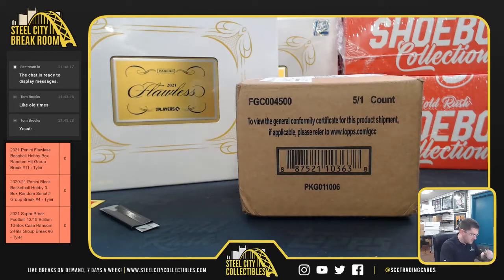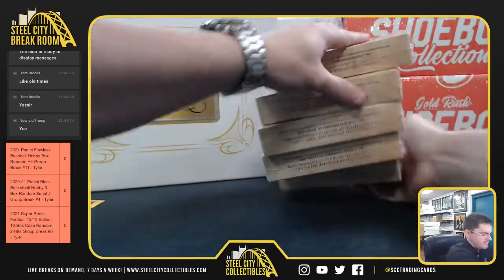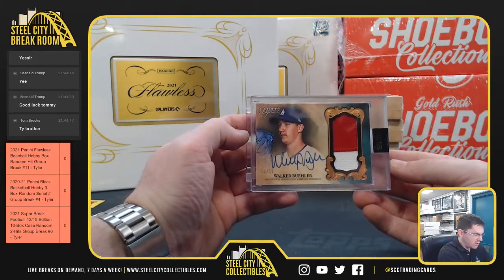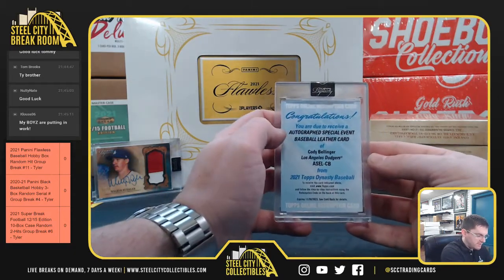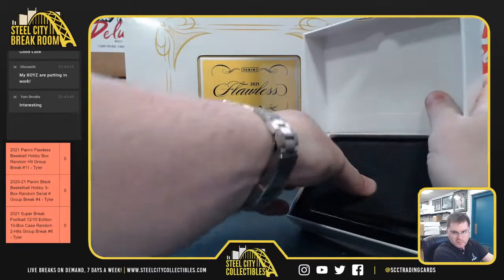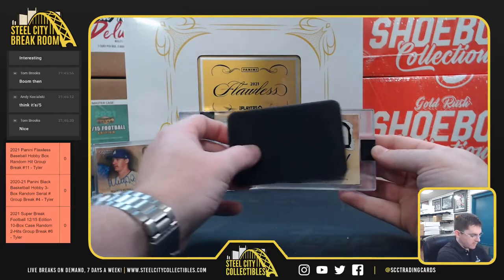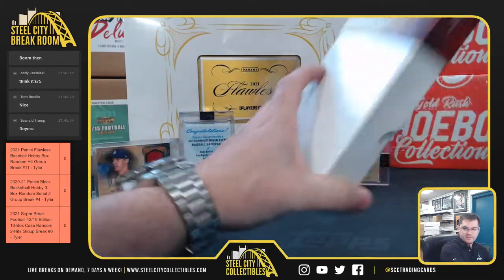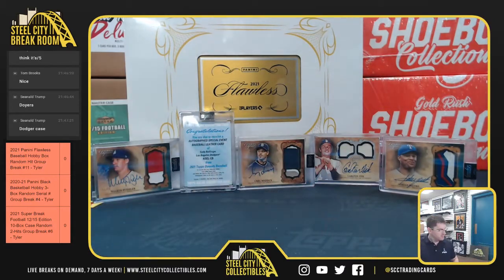2021 Topps Dynasty Baseball 5-Box Case - Tommy B